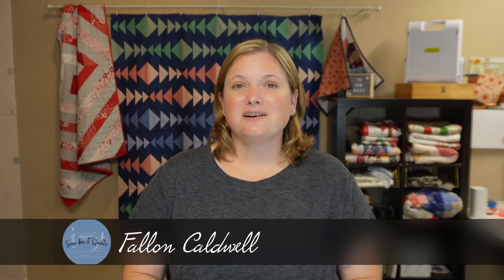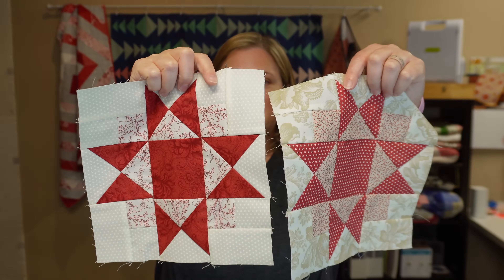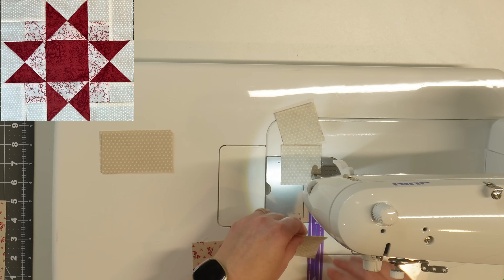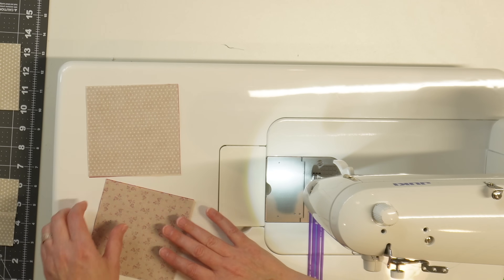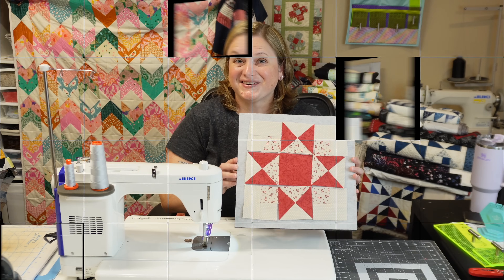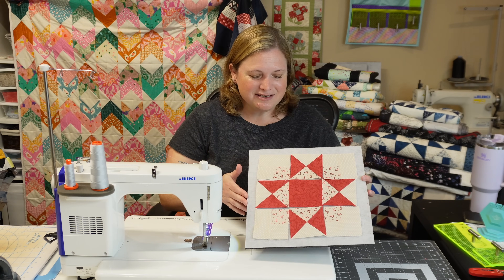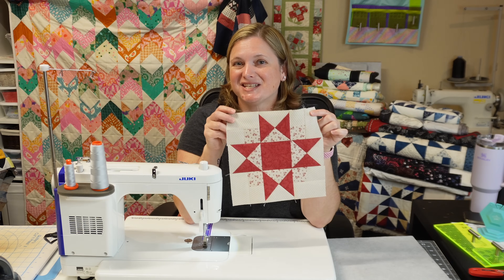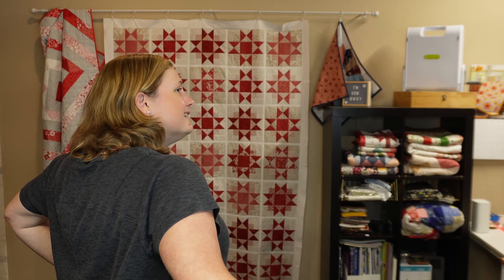Make a Ohio Star Quilt Block with a TWIST!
This Ohio Star Block with a secondary square pattern has been in the making for over two years!  I had some major quilt block on how to bring it together.  I am so glad to finally have this quilt top finished and one more UFO checked off my checklist.

For One Block
Dark Fabric
2 - 4.5" squares
1 - 3.5" Square

Medium Fabric
1 - 4.5" square
4 - 2" squares

Light Fabric
1 - 4.5" square
4 - 2" squares
4 - 2" x 3.5" rectangles

If you find that your ruler is slipping and sliding on your fabric and want another solution check out the Quilter's Slidelock! The Slidelock is patented and made right here in the USA.